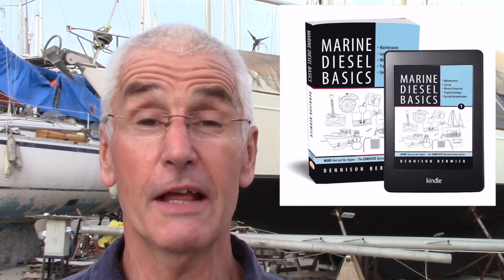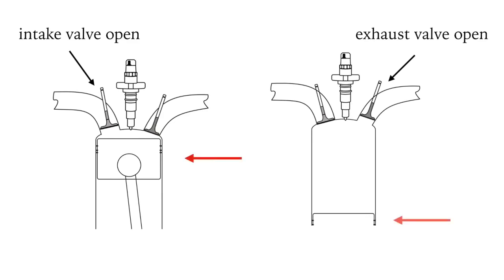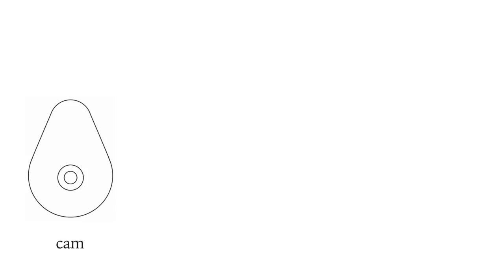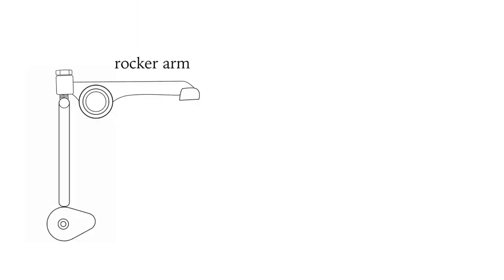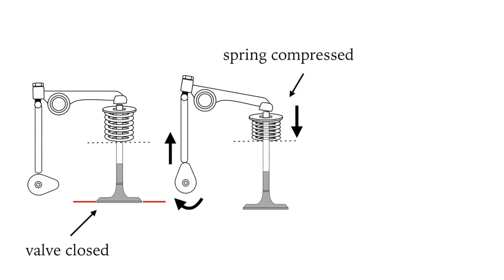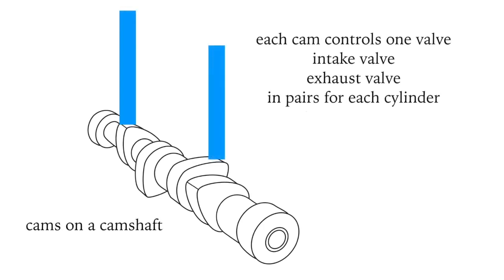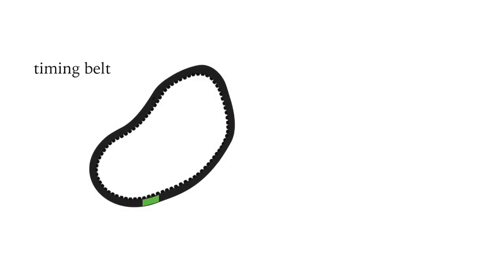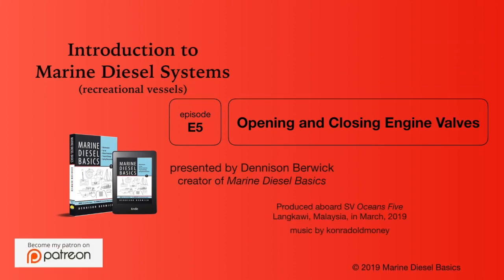E5 How Cams and the Camshaft Work on Mechanical Engines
Ever wanted to understand what cams do and how engine valves open and close? Engines need to breathe in oxygen and breathe out exhaust gases. This is done by valves opening and closing driven by cams on a camshaft and timed to the movement of the piston. What is usually called the "valvetrain"

This is episode 5 in a full course of short, non-technical videos aimed to de-mystify marine diesel engines on boats.

Music "The Nexus Riddim" by Konrad Old Money       konradoldmoney.com